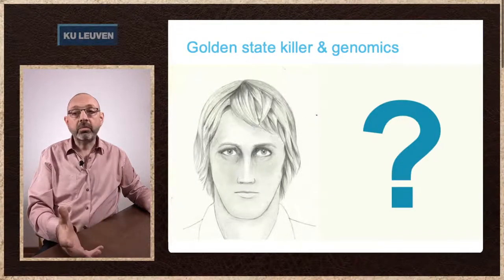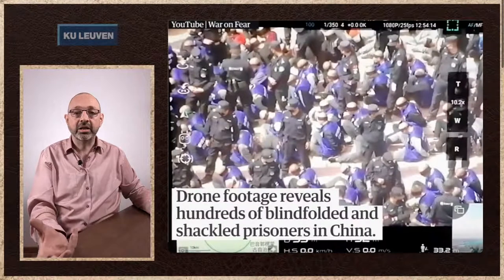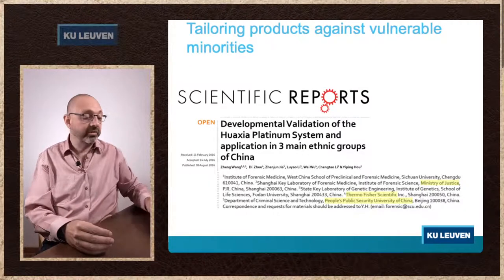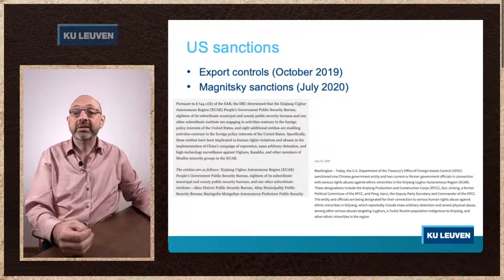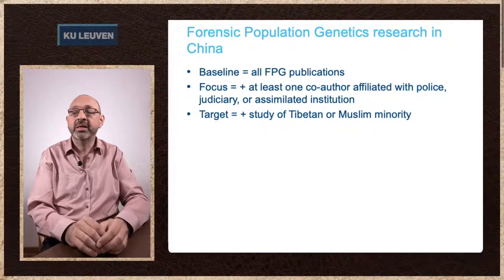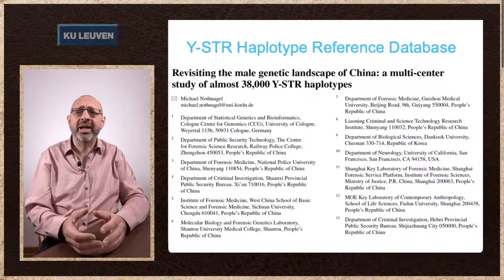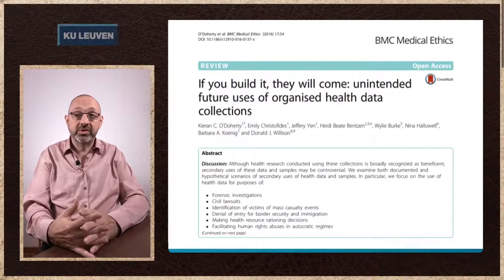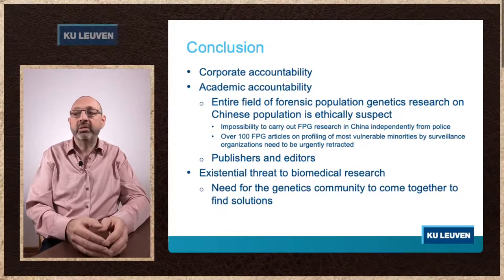DNA databases and mass surveillance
Presentation at the Workshop on Privacy Challenges in the Health Sector through Emerging Technologies. July 13, 2021.